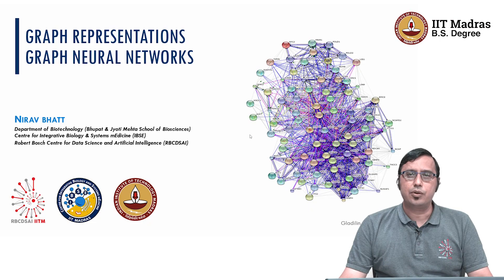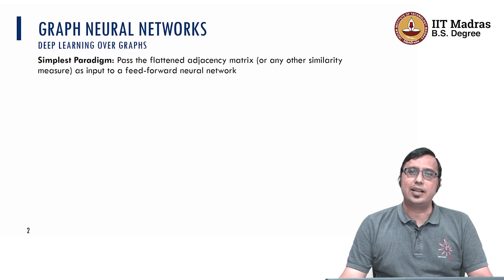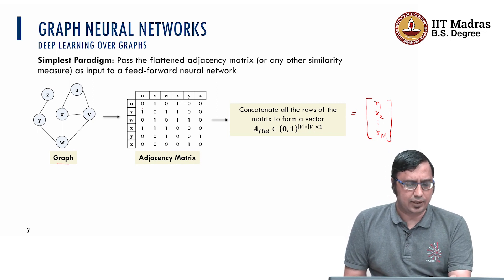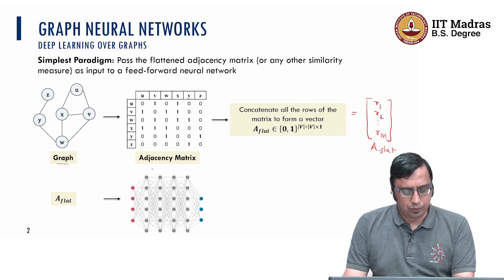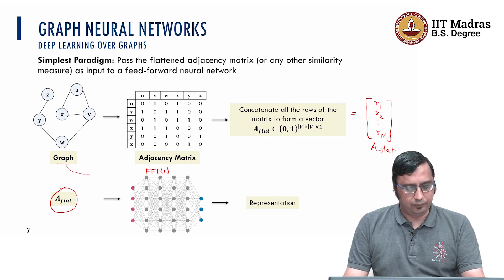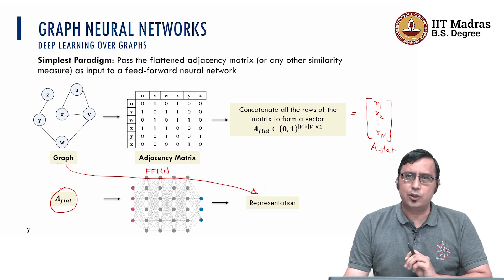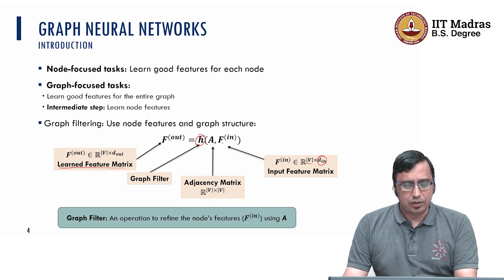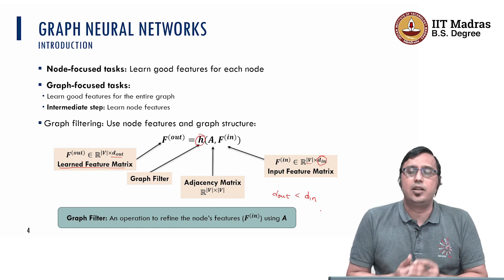Graph Neural Networks: Introduction